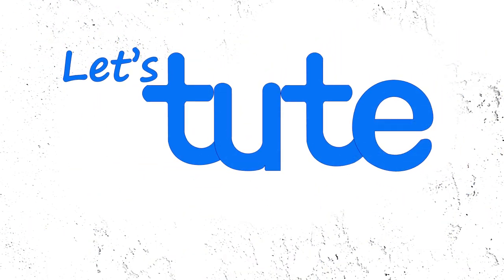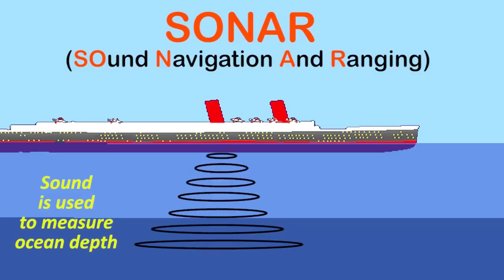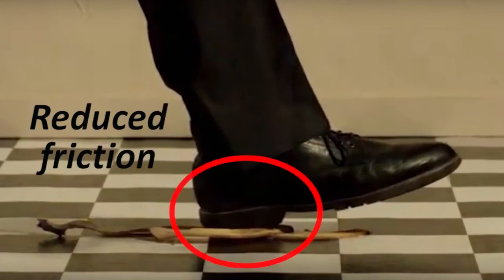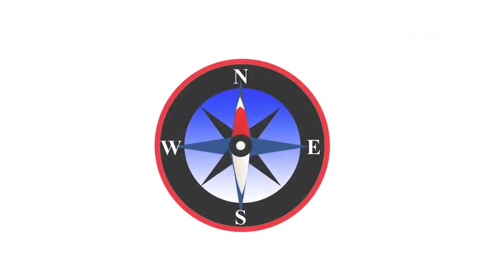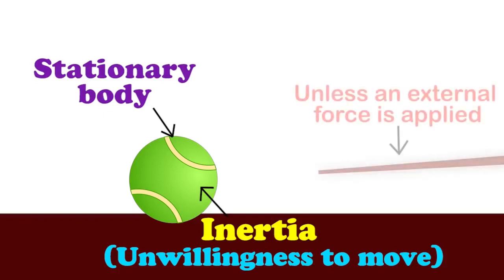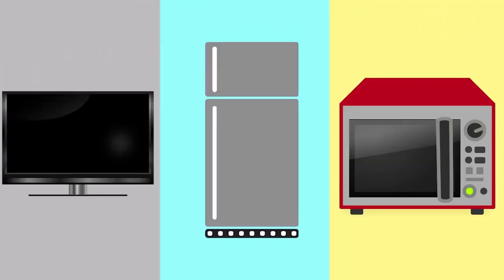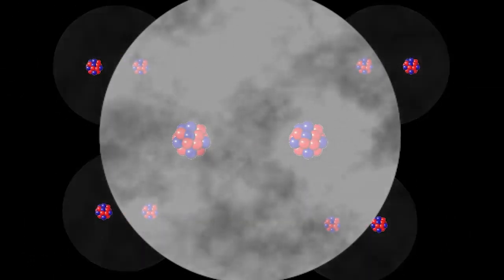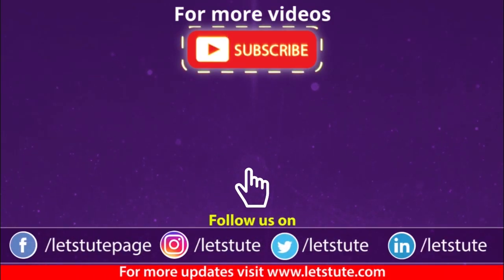Introduction to Physics | What is Physics? | Class 11 | Science | Letstute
Hello Friends,
     Check out our video on "Introduction to Physics | Physics in Everyday Life" by Letstute.
This session on Introduction to Physics explains What is physics and where we see physics in our everyday lives?

For wide range of Courses on Math & Science.

Like us, Follow us, get the latest updates on our social pages.